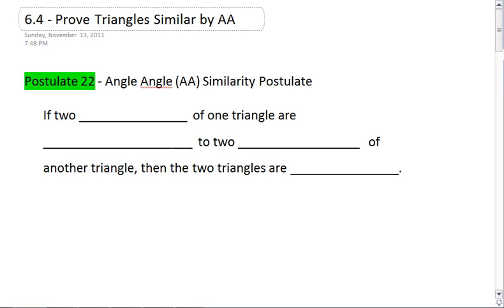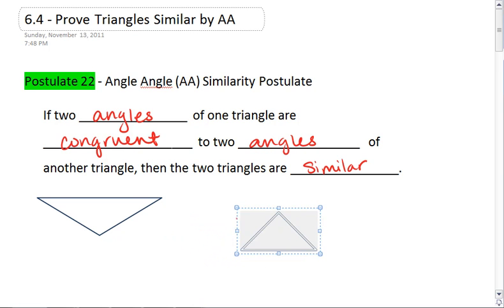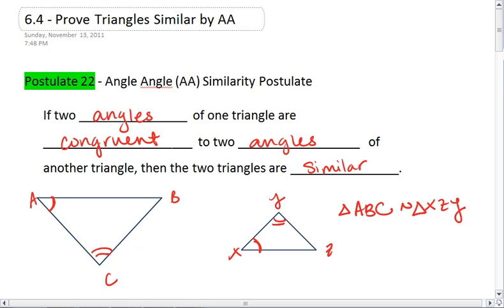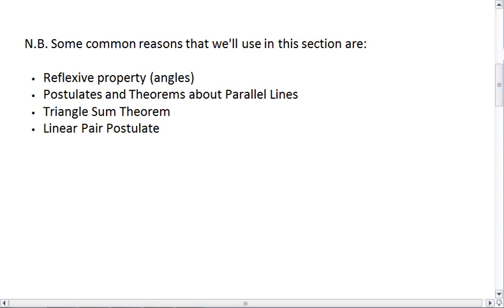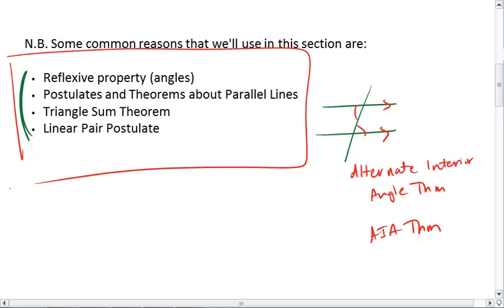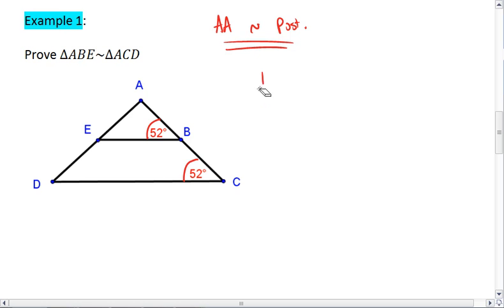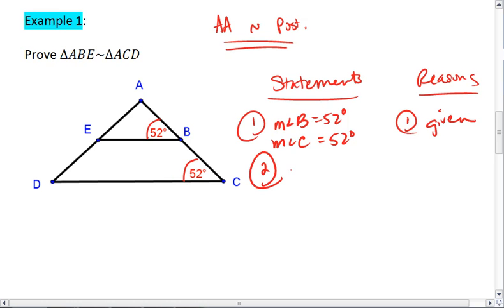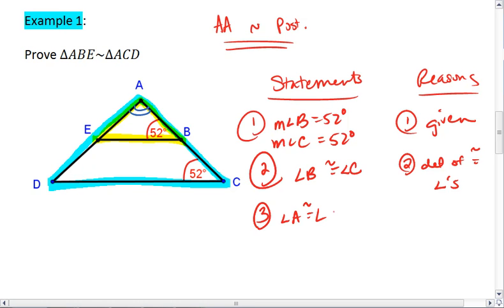Geometry 6.4 (1 of 3) AA Triangle Similarity.mp4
Proving triangles similar using AA (Angle-Angle) triangle similarity.